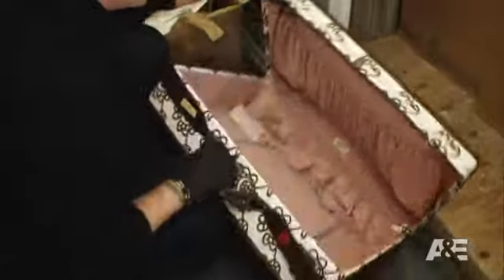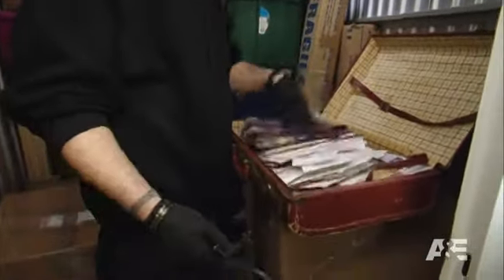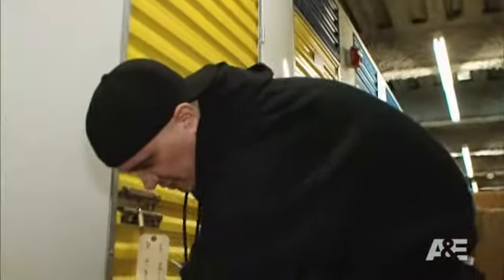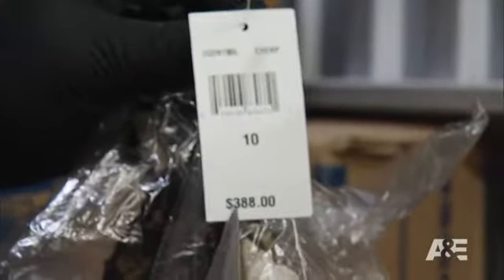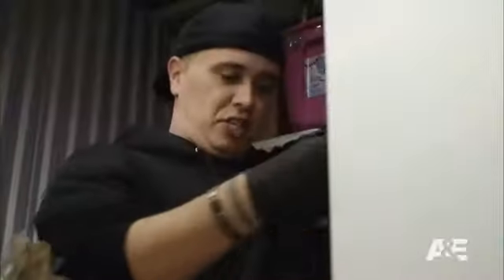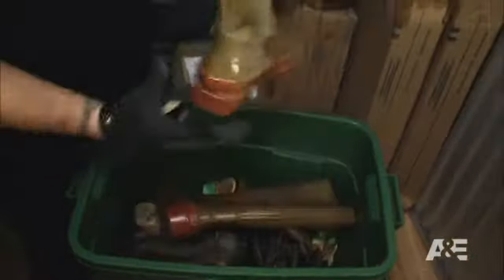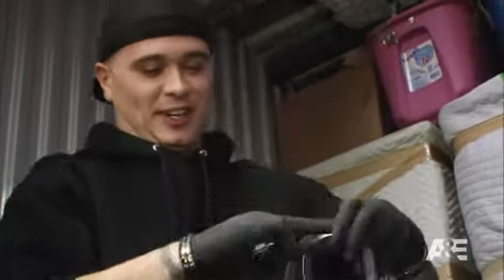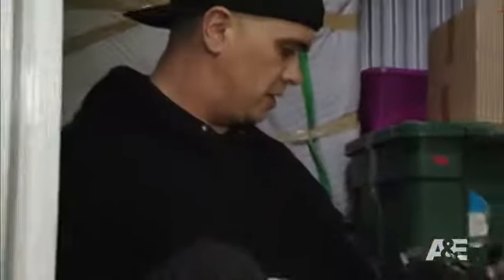Storage Wars: New York: Mike's Feminine Side | A&E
In this scene from the episode A Turtle Grows in Harlem, Mike buys a room full of women's jewelry and vintage clothing.